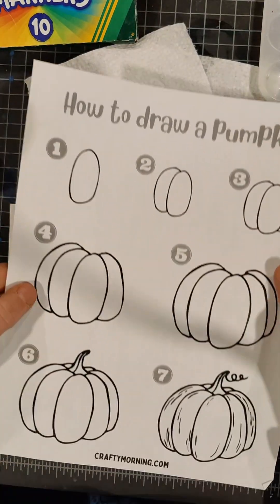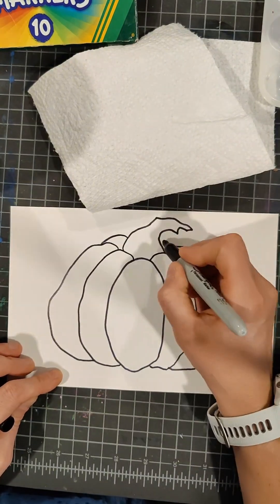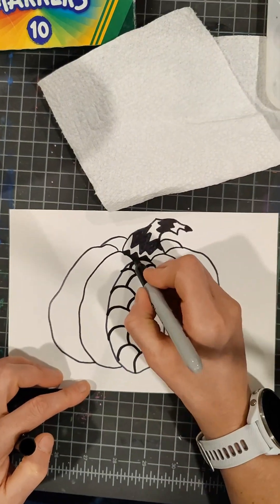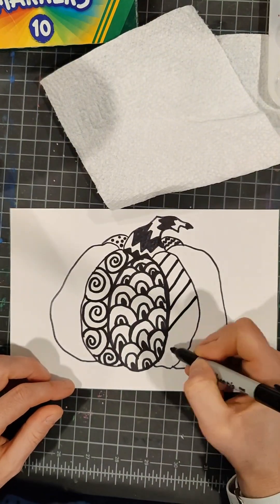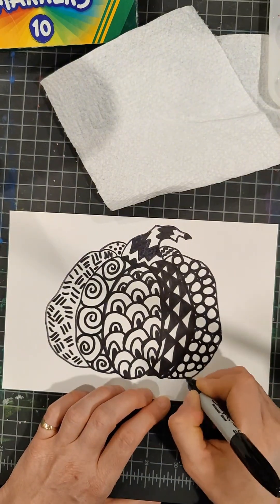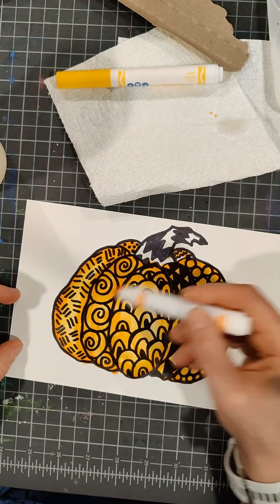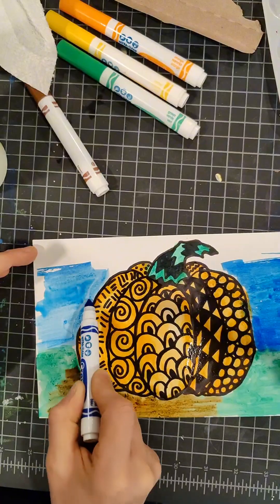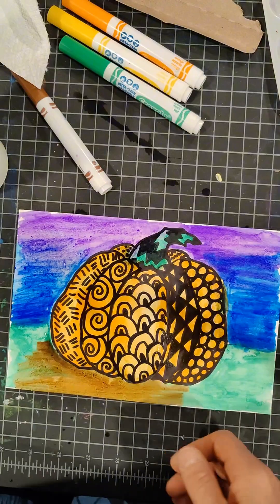Zentangle pumpkins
Zentangle pumpkins with dead markers